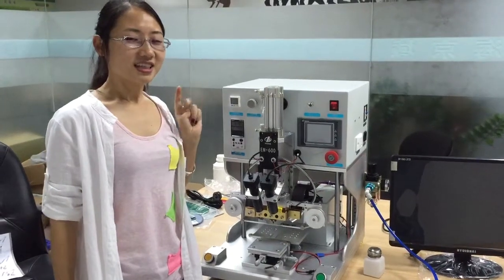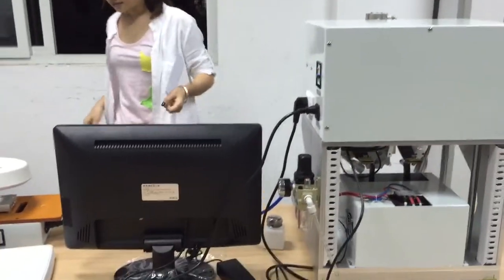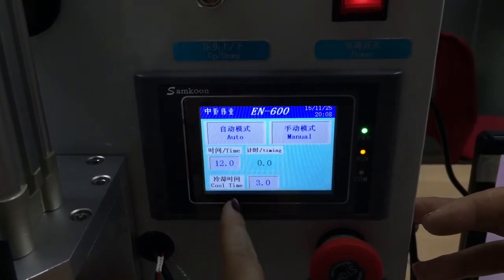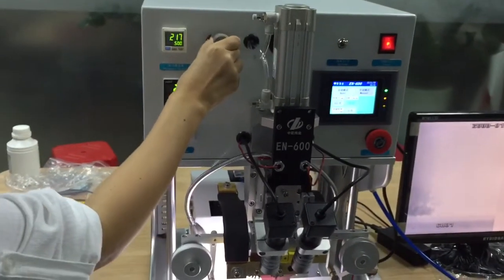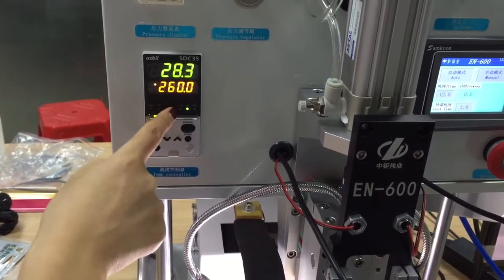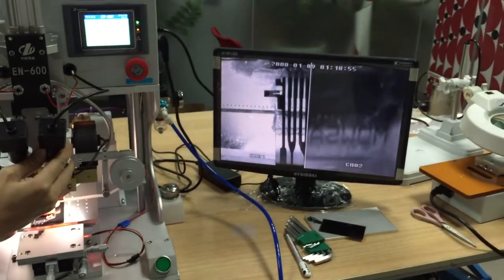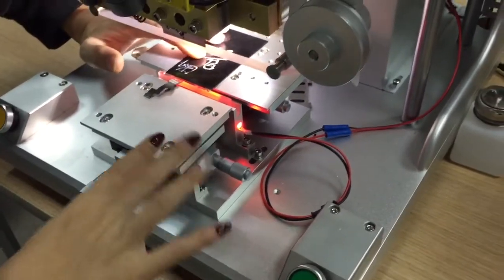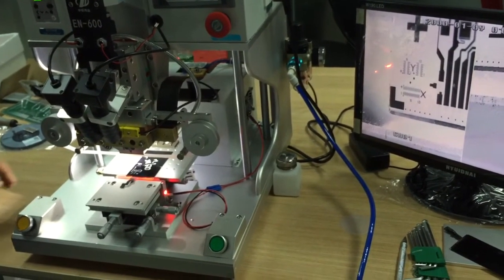Pulse Pressing LCD touch flex cable lamianting machine for iPhone For Samsung-Gowell